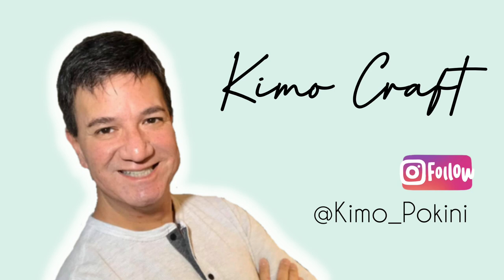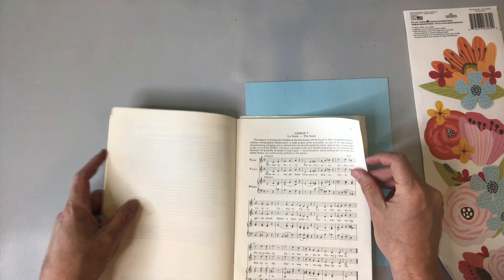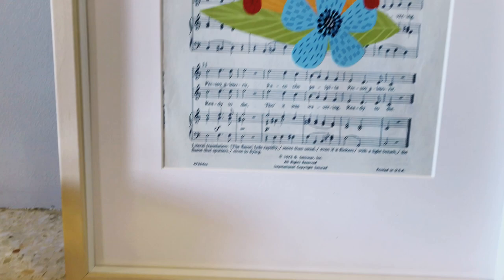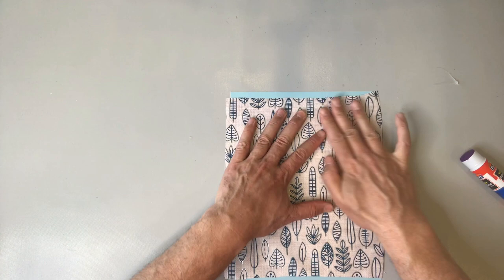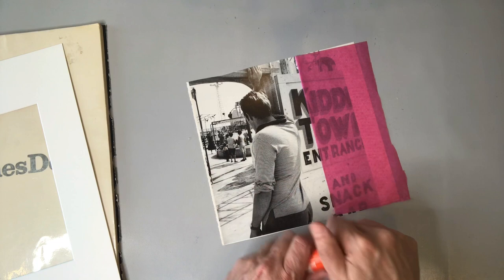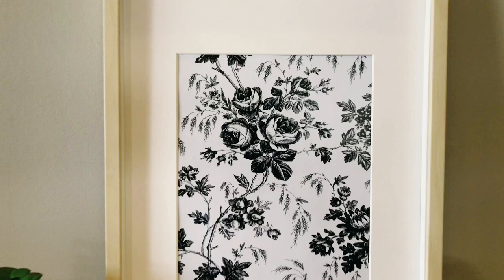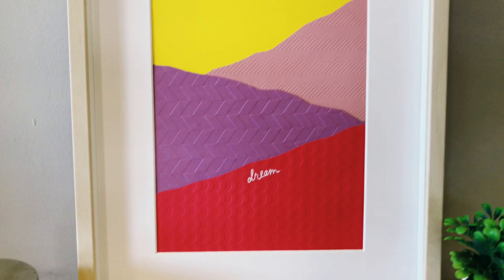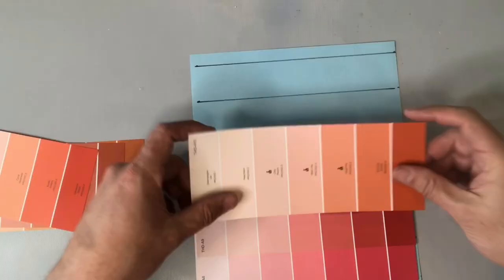POTTERY BARN INSPIRED MODERN WALL ART | EASY HIGH END DIY MODERN ART | no art/paint skills required!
I love creating modern art on the cheap! In this video, I share with you my tips and tricks for achieving six different high end modern art DIY projects inspired by Pottery Barn.

Some of my favorite items!:
Ken Oliver's Best Craft Mat Ever
Wood carving tool set
Metallic Finetec Watercolor Set
Set of 4 Pull Lights

Are you a fellow maker looking to collaborate? Drop me a line - I’d love to hear from you! We even throw in some bonus videos from time to time! On my channel, my husband Stan and I create videos on DIY arts & crafts as well as entertaining and gift giving ideas.

Mahalo!
Kimo